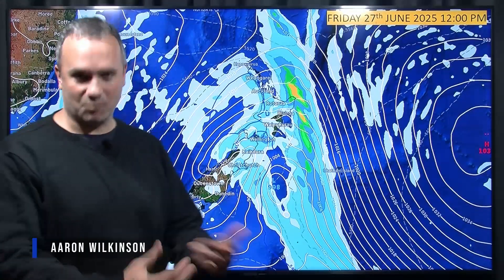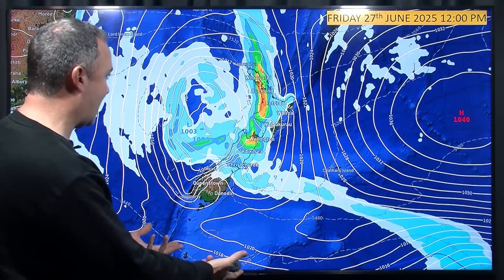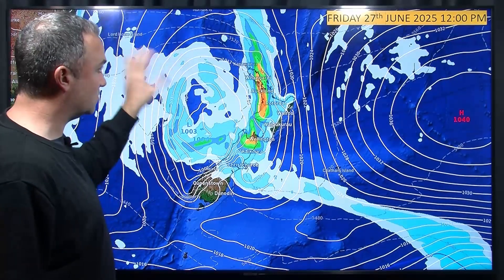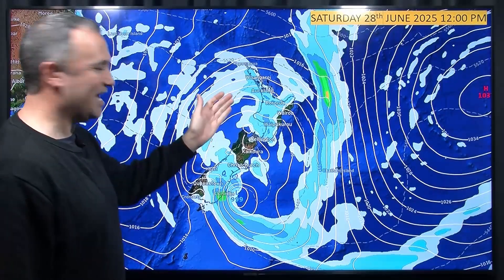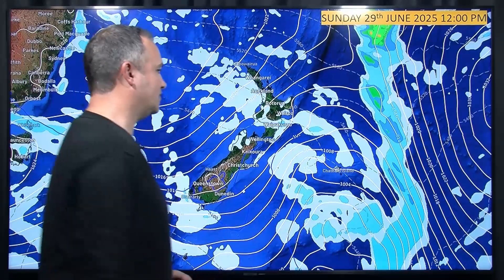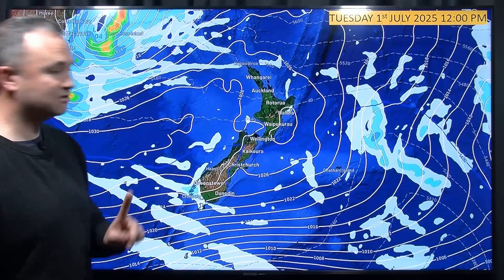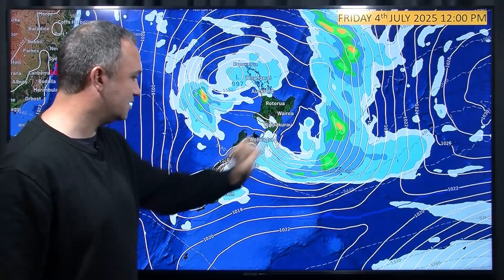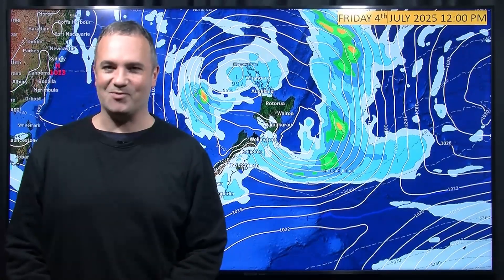NZ Stormchasers Thunderstorm Outlook 🌩️ | June 28th | Severe Weather Update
Welcome to this week’s NZ Stormchasers thunderstorm outlook forecast.

In this video, we give you an in-depth look at potential thunderstorms, heavy rain, and severe weather risks across NZ for the coming week. ⚡

📍 Regions Covered: Auckland, Wellington, Christchurch, Hamilton, and more!